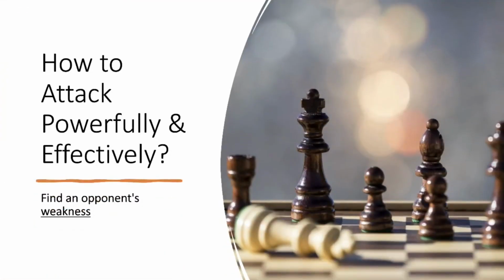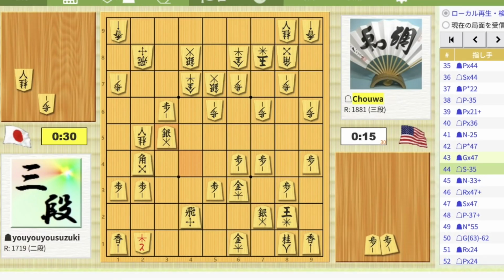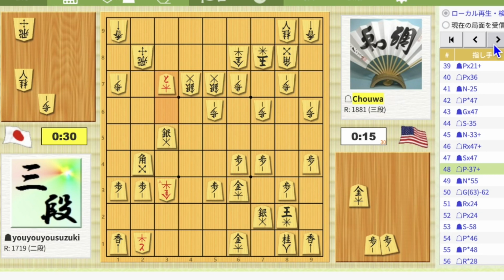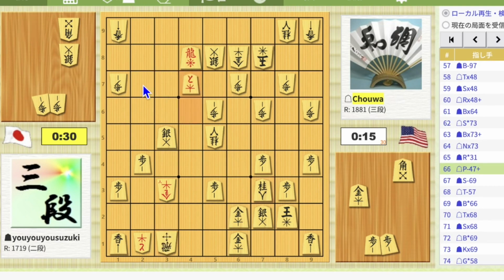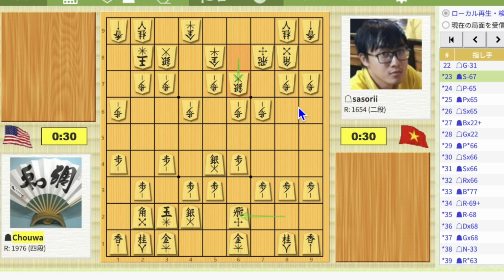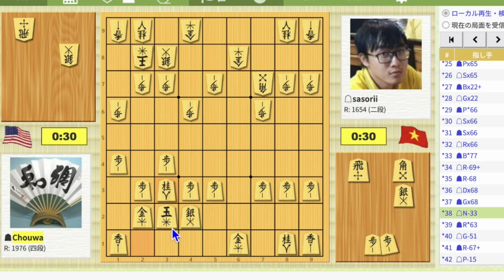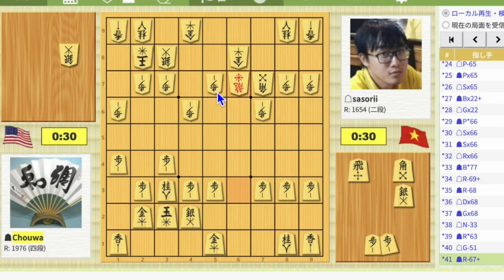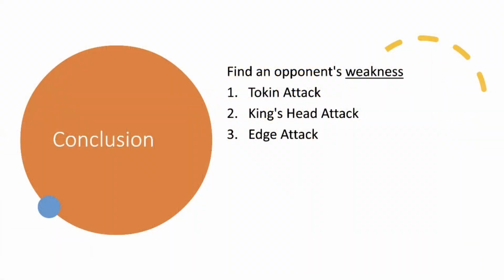3 Attack Techniques You Must Know in SHOGI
"Attack" is one of the most important concepts in shogi.
In this video, I explained how to attack effectively and introduced 3 specific attack techniques.

If you want to collaborate with me, please send DM on Twitter!

~Opening Study~
3rd-file Rook vs:
vs. ☗P-45 Rapid Attack
vs. Anaguma
vs. Left Mino
vs. Others

Other Strategies:
Double Swinging Rook